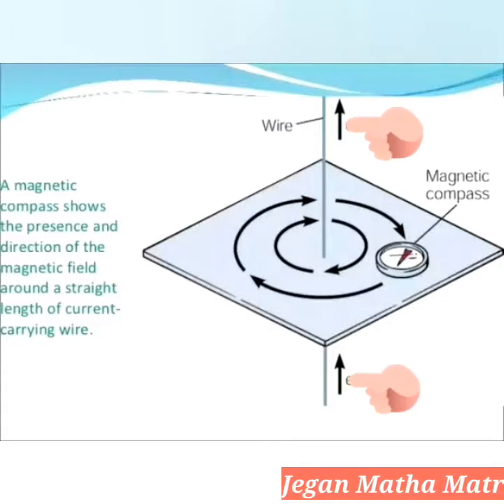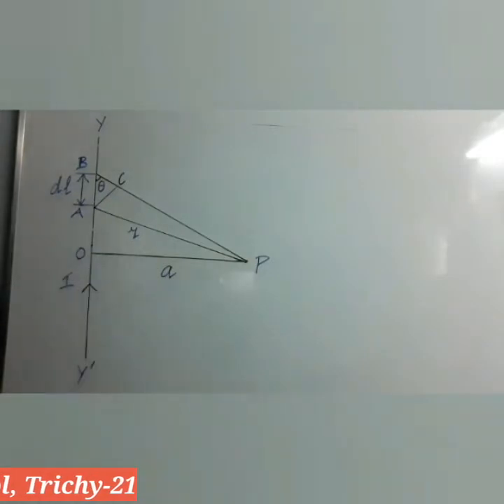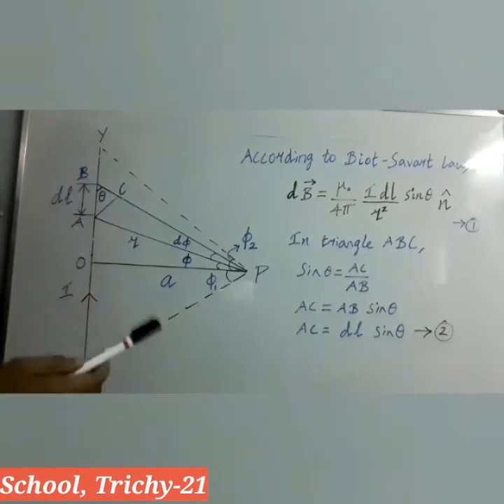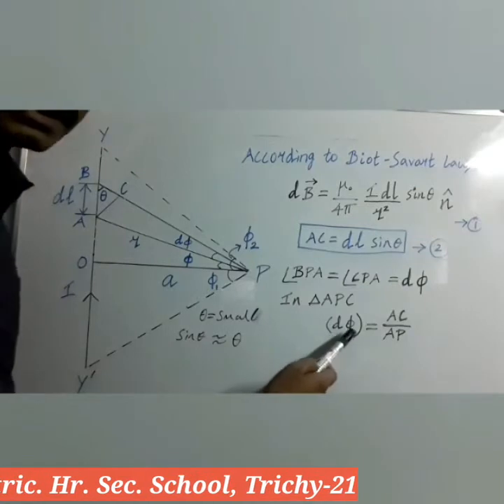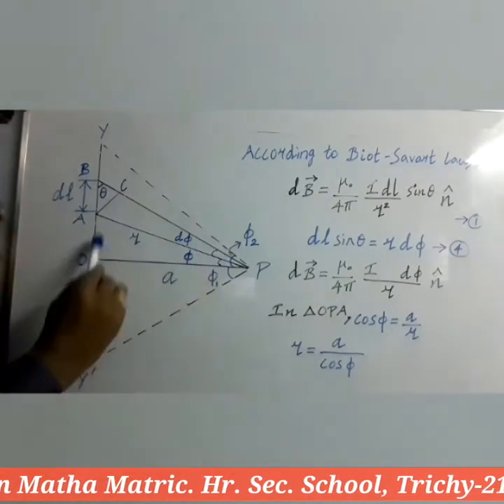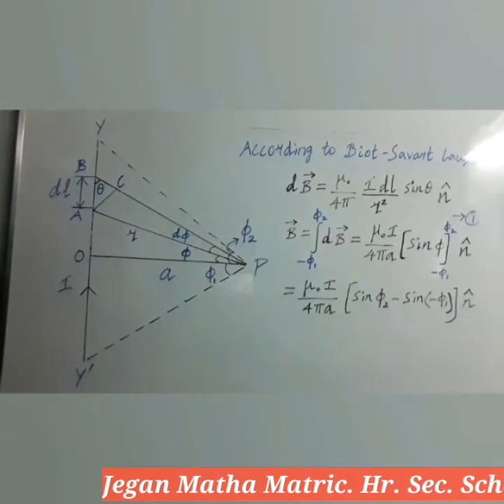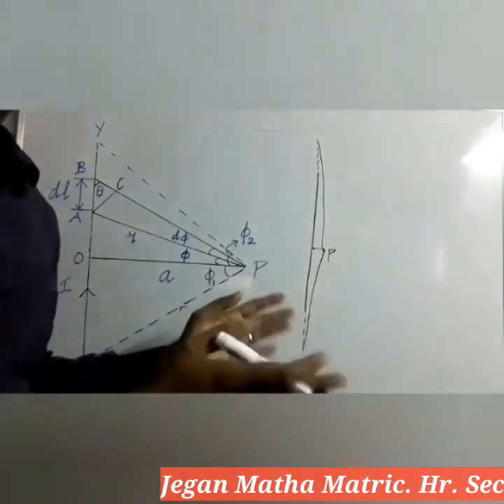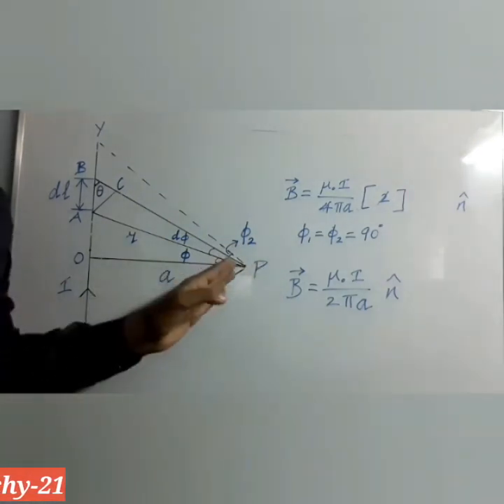STD XII PHYSICS(MAGNETIC FIELD DUE TO LONG STRAIGHT CONDUCTOR CARRYING CURRENT)